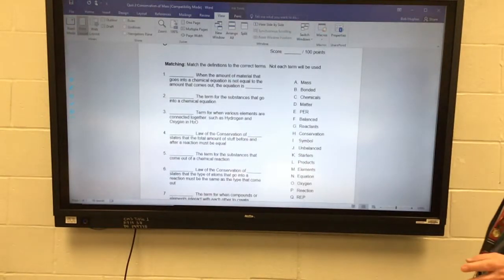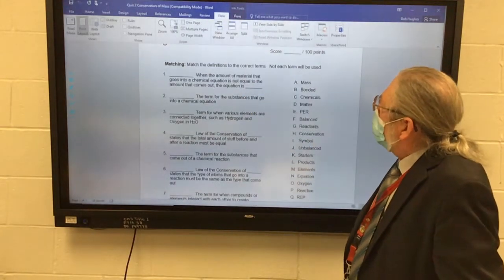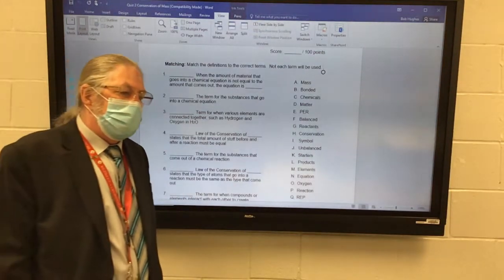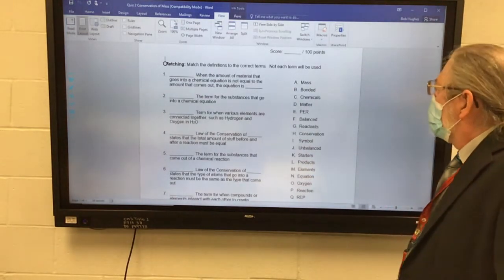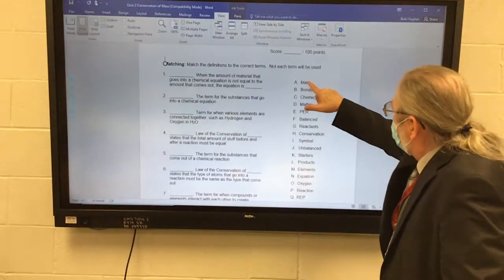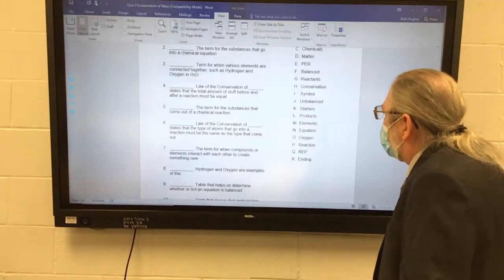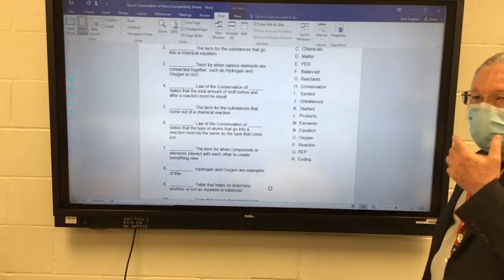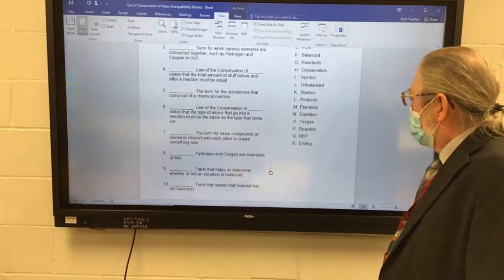Quiz 2 Conservation of Mass